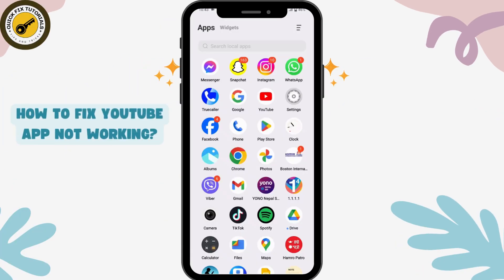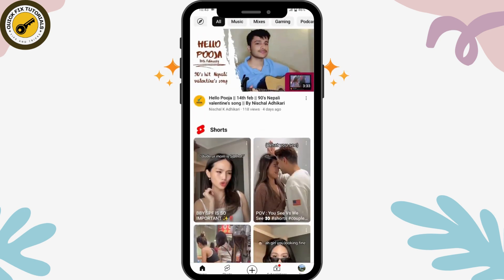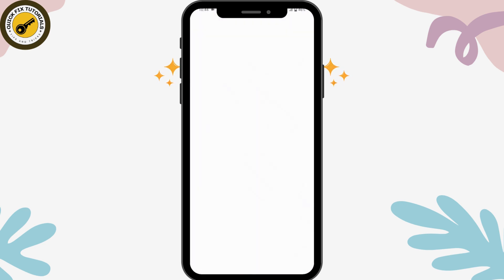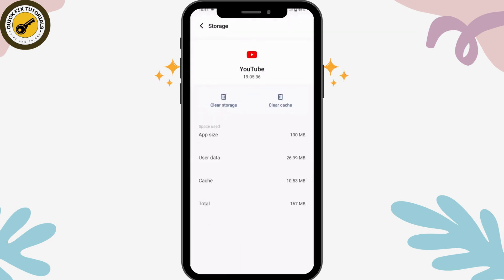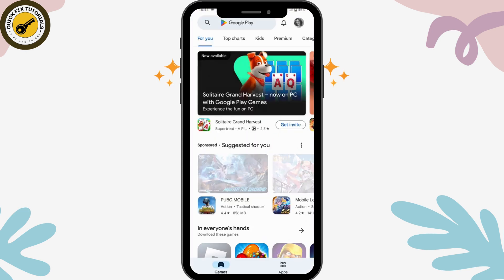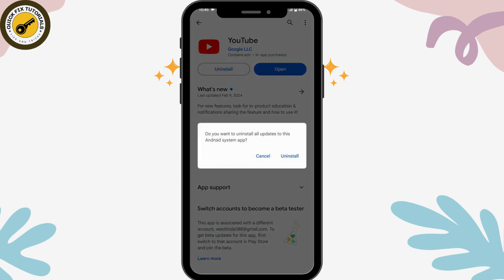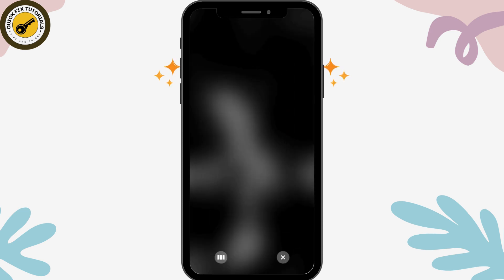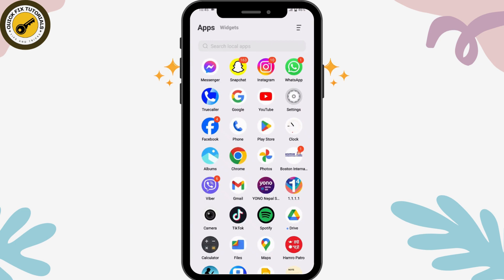How To Fix YouTube App Not Working 2024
How To Fix YouTube App Not Working

Encountering issues with your YouTube app? Discover effective solutions to fix YouTube app problems with our detailed tutorial on QuickFixTutorials. We guide you through troubleshooting steps to get your YouTube app back to optimal performance.